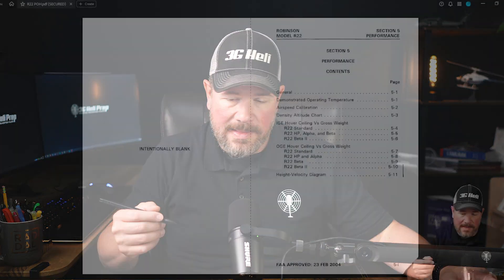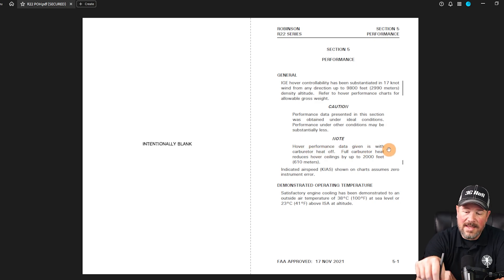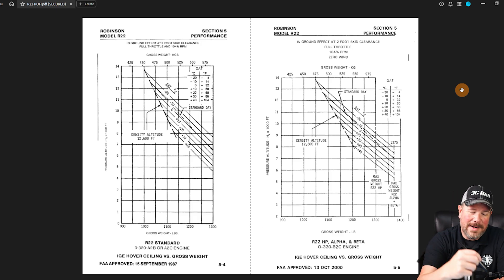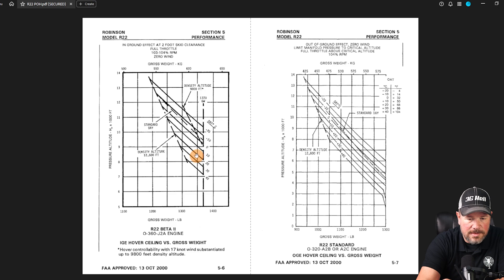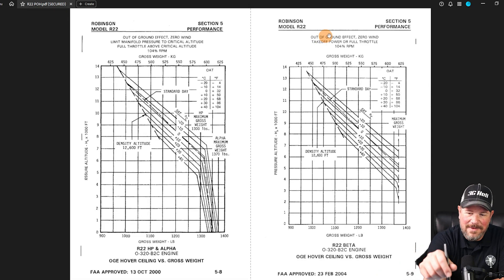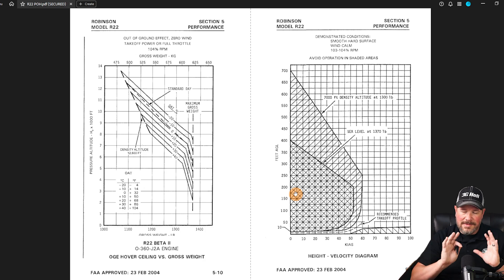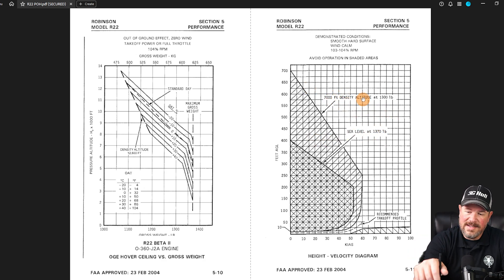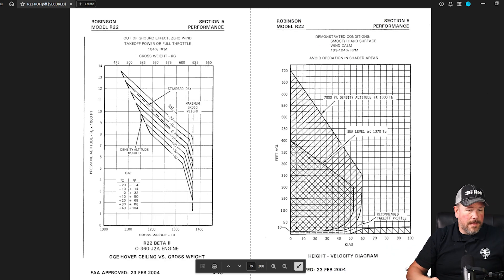Mastering R22 Performance Charts: Your Key to Precision 🛩️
Unlock the full potential of the R22 with performance charts. Learn how to interpret hover charts, density altitude data, and the height-velocity diagram. Precision starts here!

📌 What you’ll learn:
Key charts for R22 performance
Using the hover chart effectively
Interpreting the height-velocity diagram

Timestamps:
0:00 - Intro: Performance charts overview
0:32 - Hover Charts: Ground effect explained
2:05 - Density Altitude: Impacts on operations
5:03 - Height-Velocity Diagram: Deadman’s curve